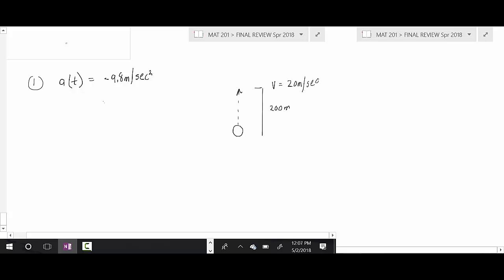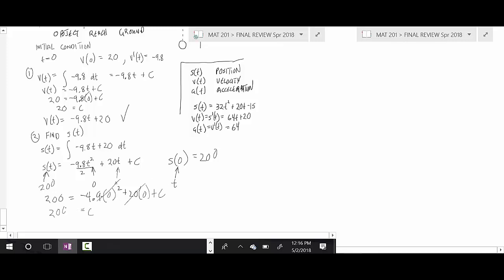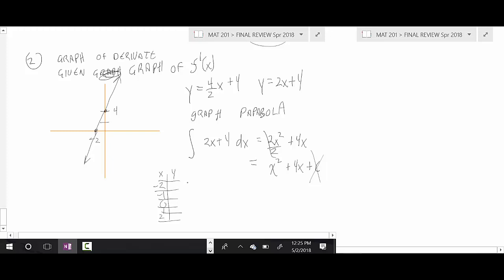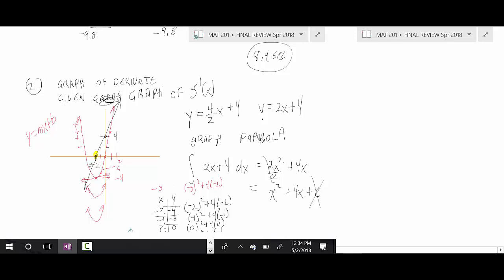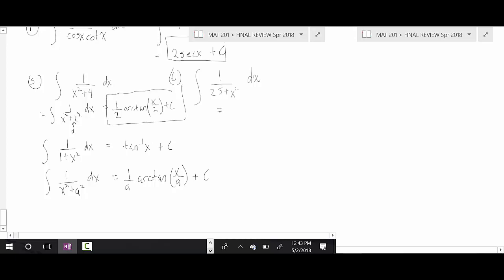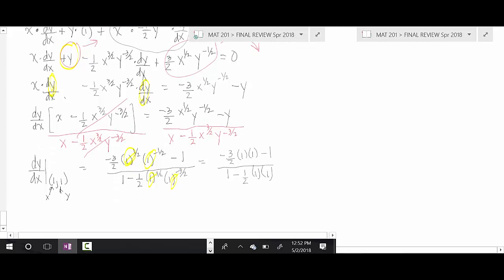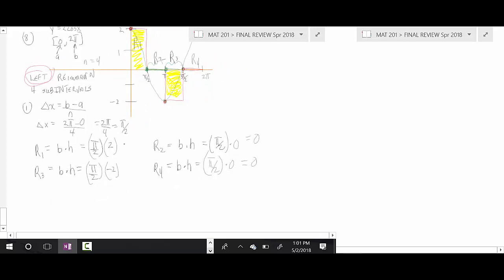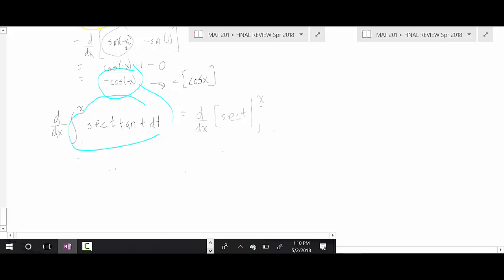MAT 201 Extra Problems Final Exam Review